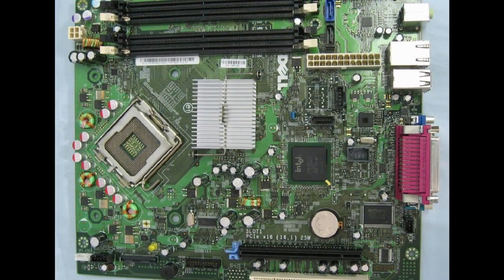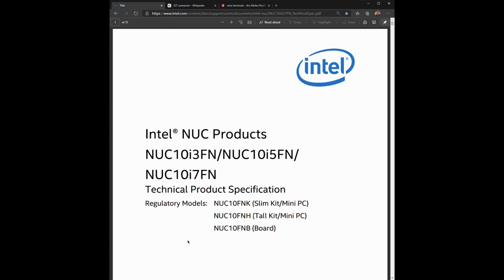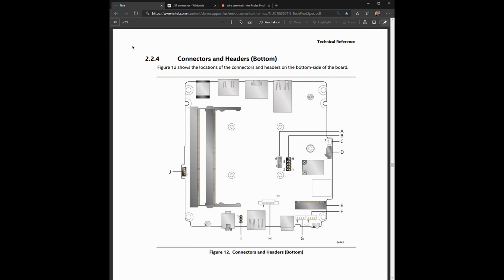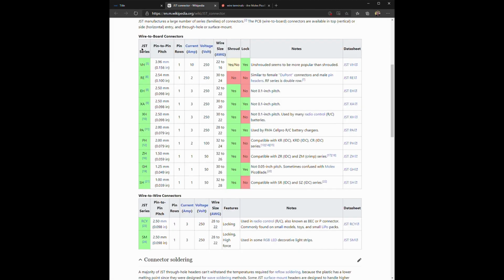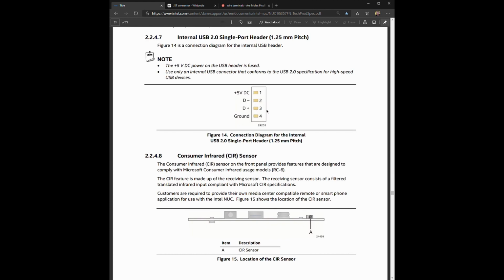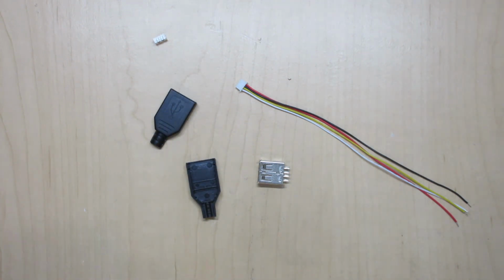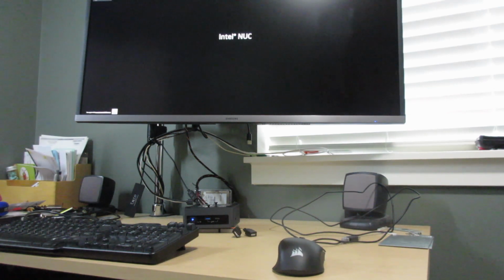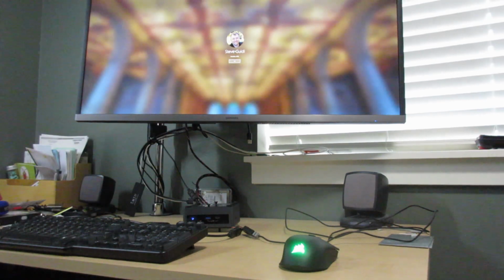DIY: Use the hidden internal USB ports inside your computer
In this video, I demonstrate how to locate internally hidden and/or generally inaccessible ports on a modern computer.  Using a 10th generation Intel NUC, we review the USB 2.0 pinouts for various connectors, then build an adapter cable to expose and utilize the internal USB 2.0 ports.  Finally, the cable is tested with and without USB 2.0 peripherals.

Please use the following time-code index to jump to relevant sections in the video.

0:00 Intro and Overview
1:58 Finding internal USB connectors in system documentation
5:50 Planning: Wiring the USB / Molex PicoBlade cable
8:00 Planning: Strain relief
9:01 Assembling the USB / Molex PicoBlade cable
10:25 Testing cable for continuity and shorts
13:08 Incorrectly connecting new cable to computer
15:42 Correctly connecting new cable to computer
18:20 Testing cable with USB peripherals

USB 2.0 Female Cable Leads

Molex PicoBlade 1.25mm Headers (Pre-wired)